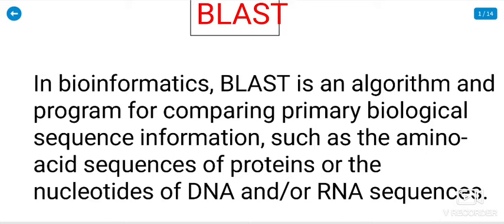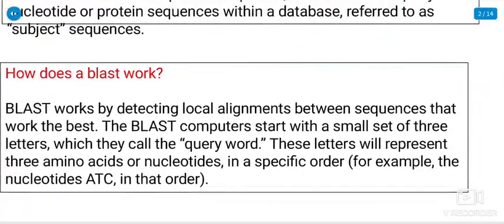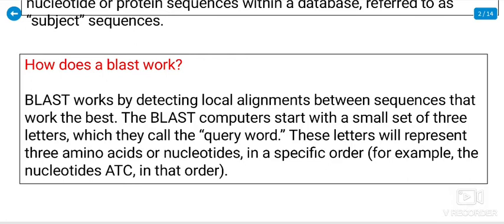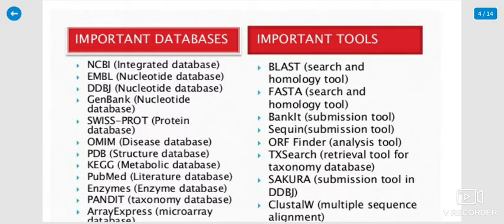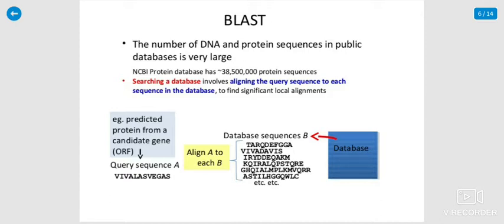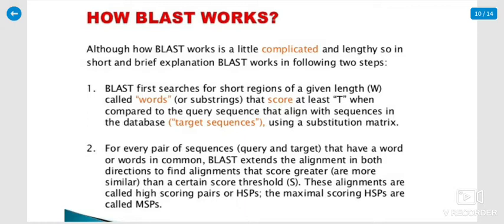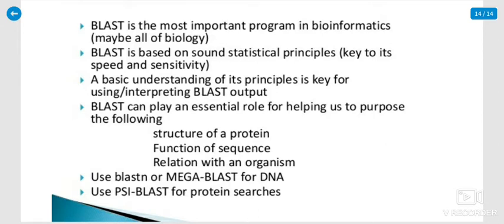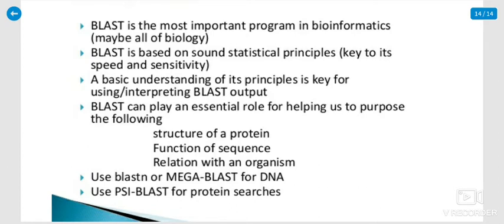BLAST tools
Bioinformatics class